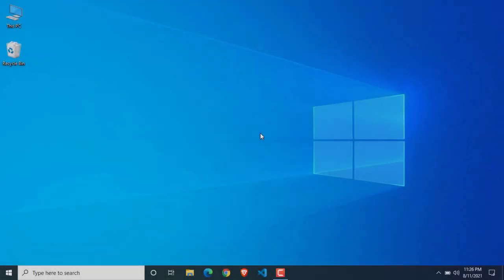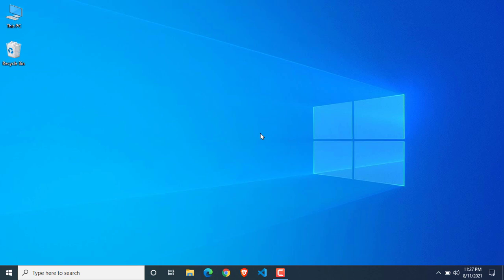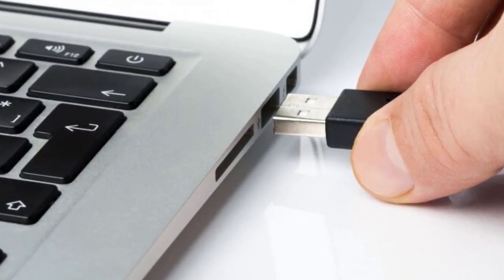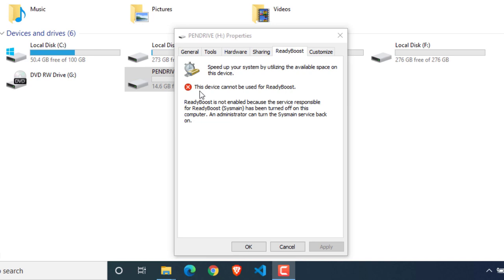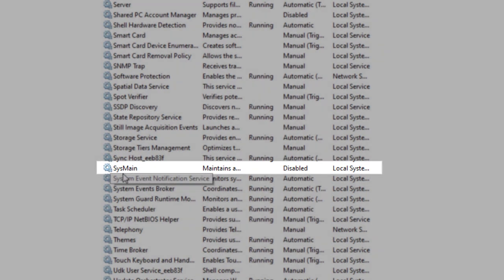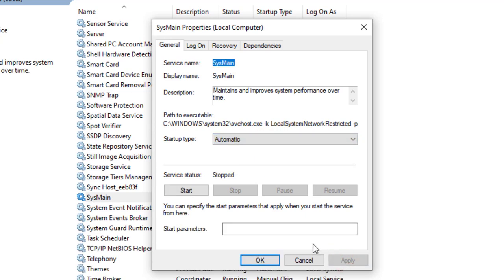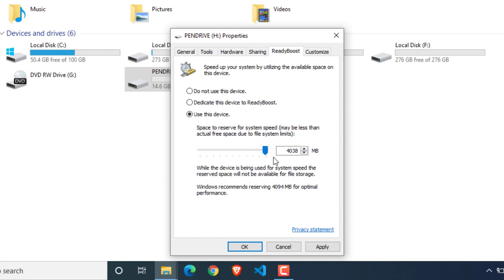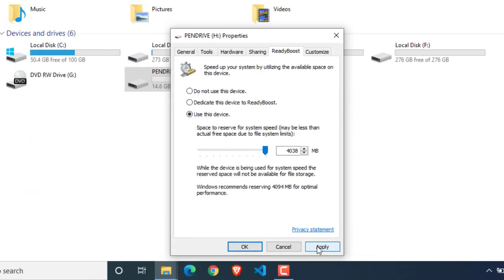How To Use Pendrive As Ram - Double your RAM!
how to use pendrive as ram in windows 10 || How to Increase RAM on Windows 10/7/8 for Free without Buying || Readyboost

1. Go to "My Computer" then right-click on the USB drive.
2. Go to "Properties"
3. Next, click on the "ReadyBoost" tab.
4. Choose the option that says "Use this device".
5. Then click on Apply button and all Done.

If you get any error message, just enable SysMain option from the Services.

Thanks :)